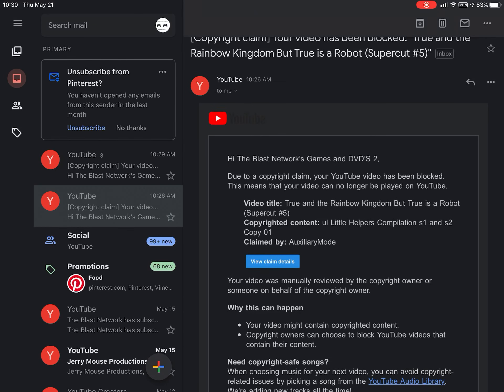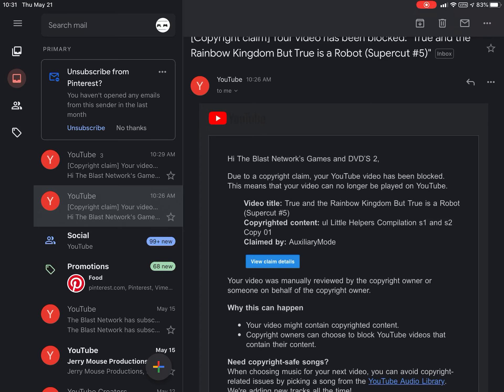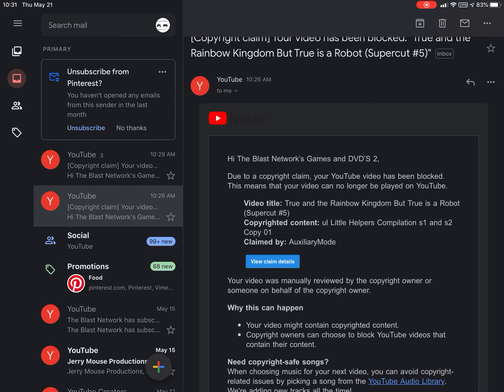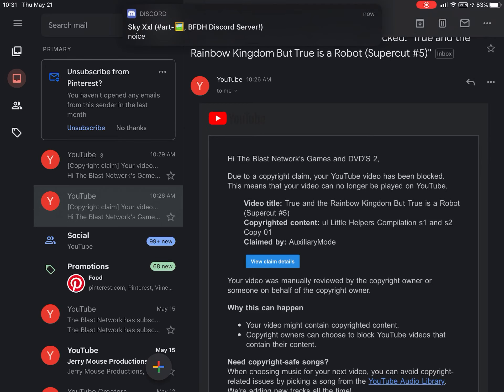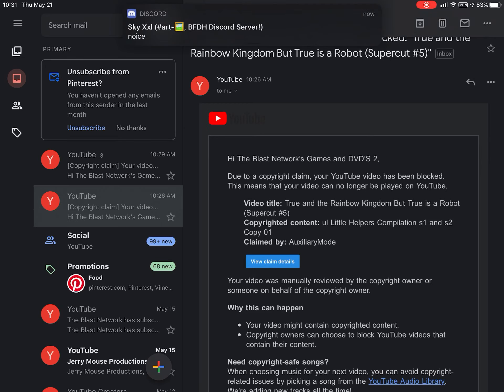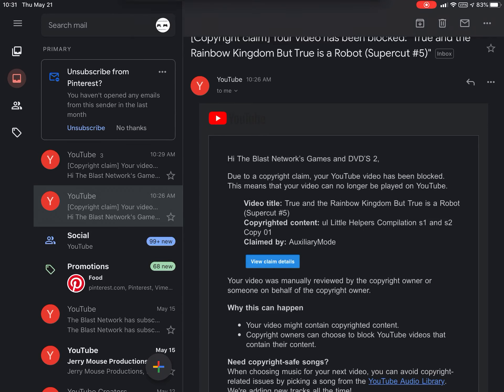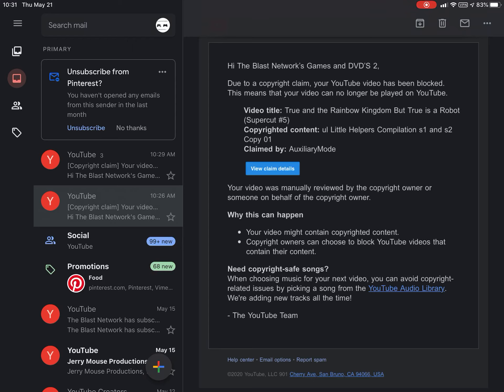True Is A Robot Videos are now happening on Dailymotion